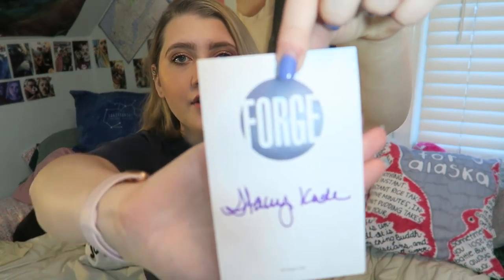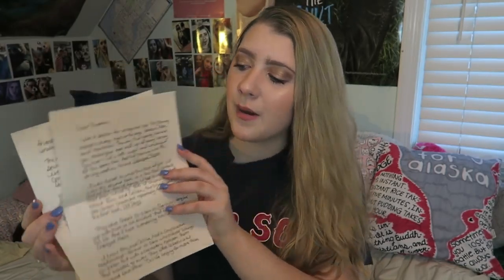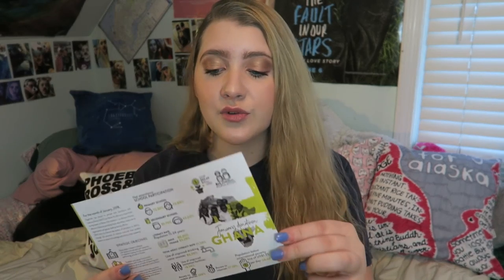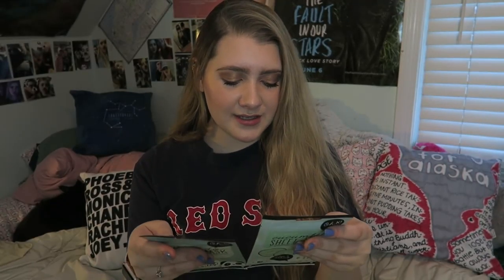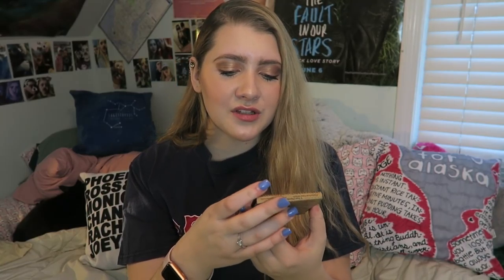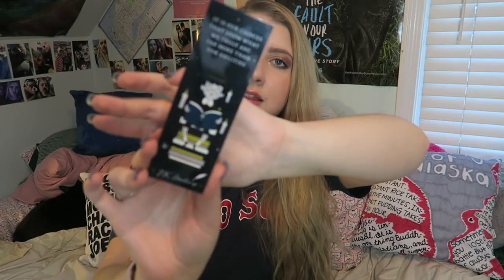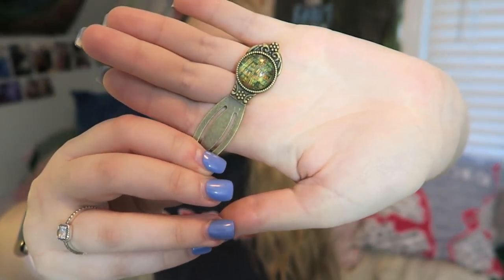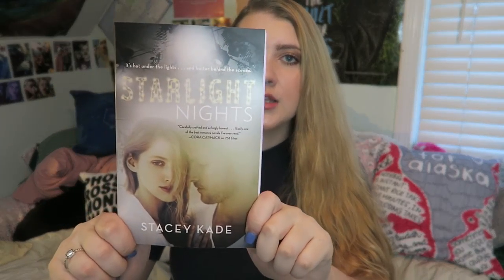A MULTI-GENRE BOOK BOX? | Page Habit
*If you're an author or publishing house inquiring for a review, I'm not currently accepting Ebooks/pdf's at this time.*